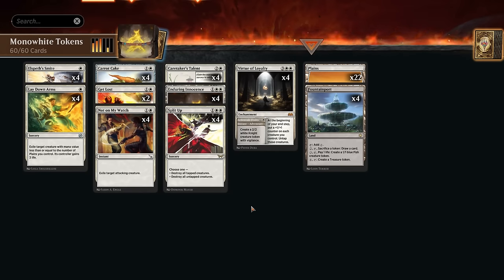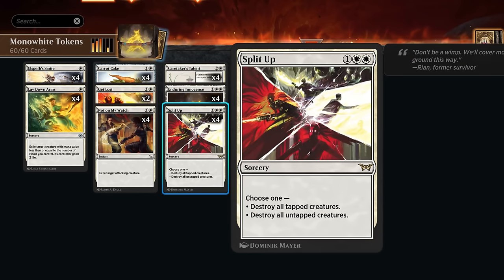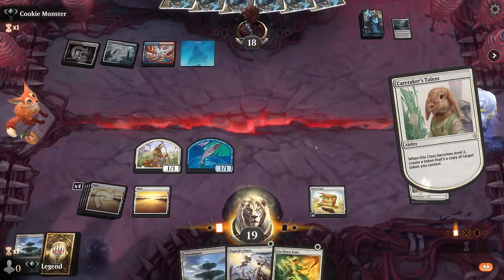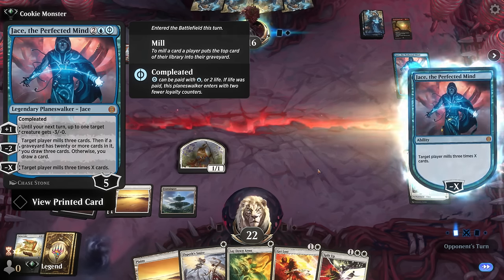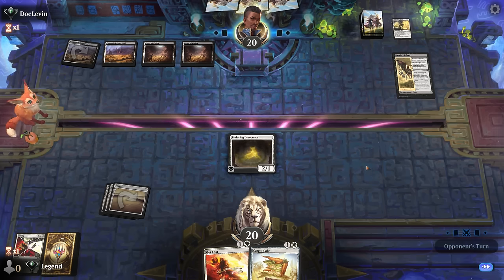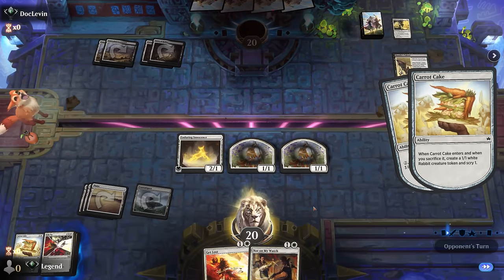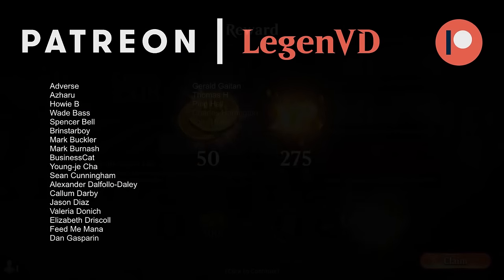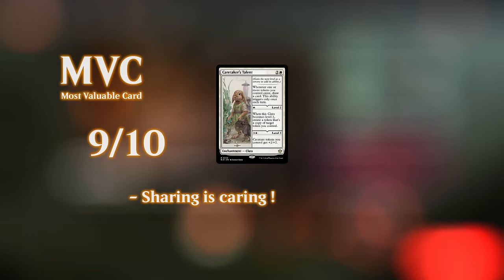When a lamb does the slaughtering.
Magic: The Gathering Arena deck tech & gameplay with a monowhite tokens deck, featuring Carrot Cake, Caretaker's Talent and Enduring Innocence from Duskmourn in Standard.

00:00 - Deck Tech
03:48 - Match 1
13:01 - Match 2
19:03 - Match 3
21:50 - Match 4
35:02 - Match 5